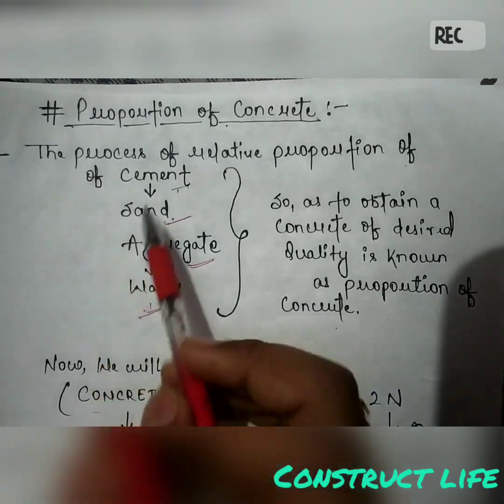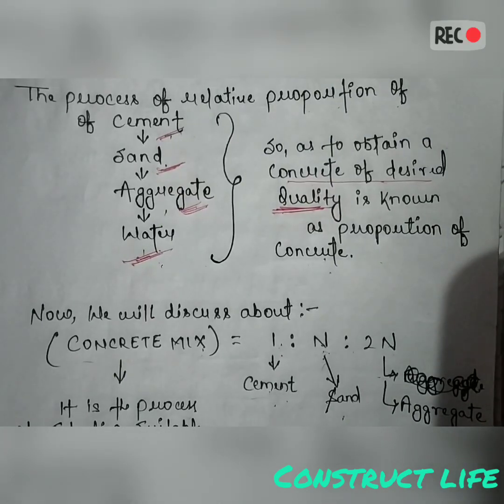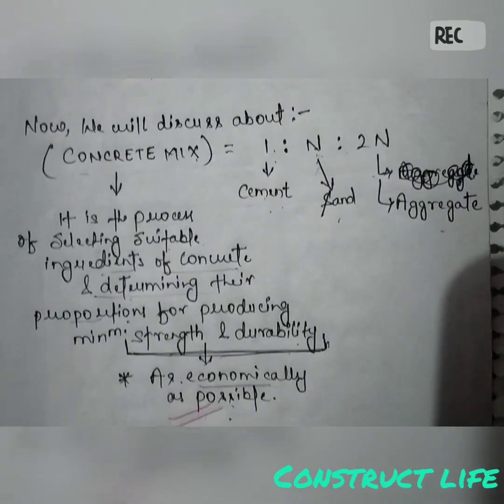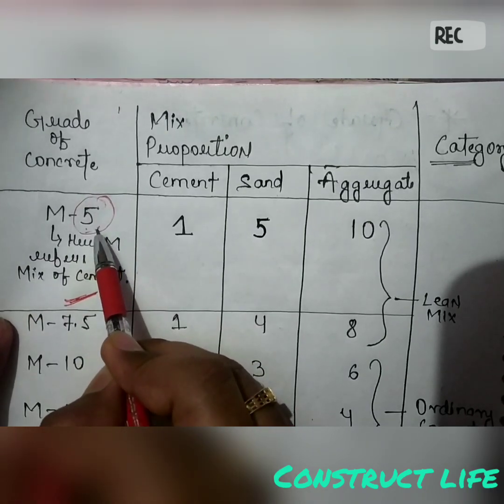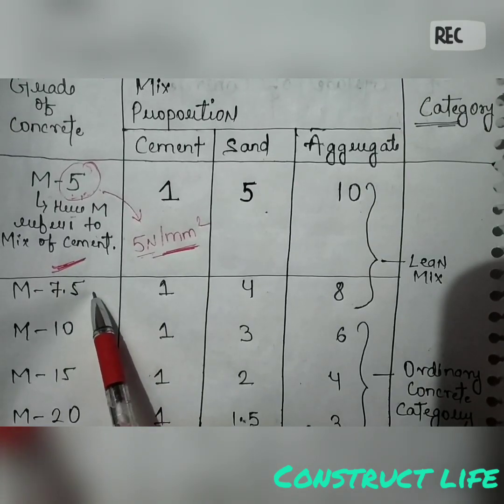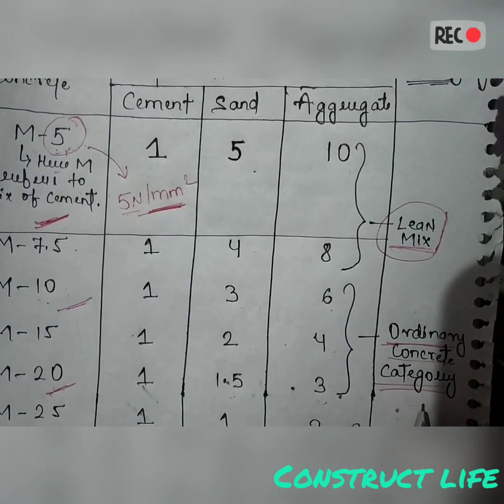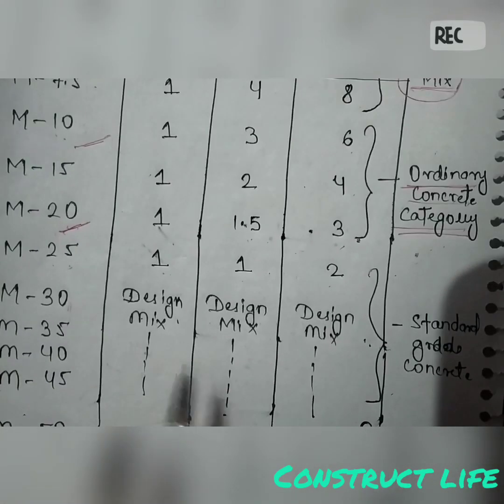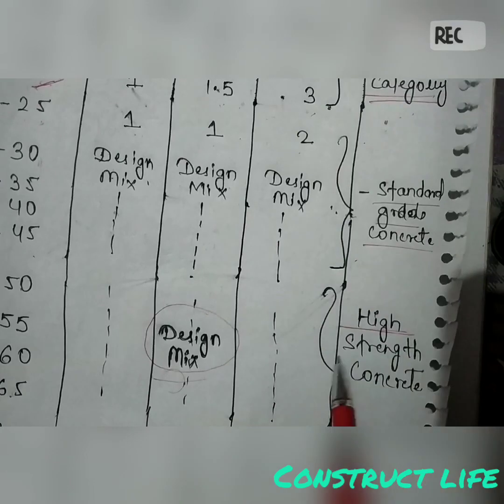Concrete Mix Design || Grades & Proportion Of Concrete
Topic Covered :-
In this video I have covered
Proportion Of Concrete.
Concrete Mix Design.
Grades Of Concrete.
Mix Proportion Ratio.